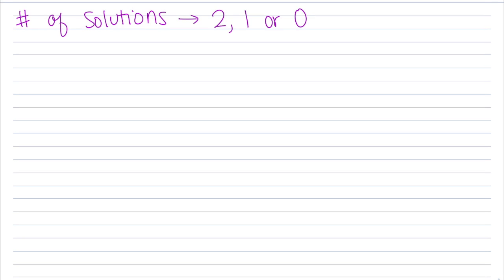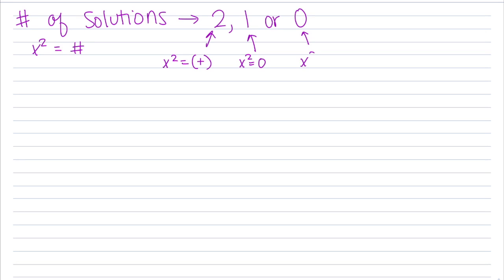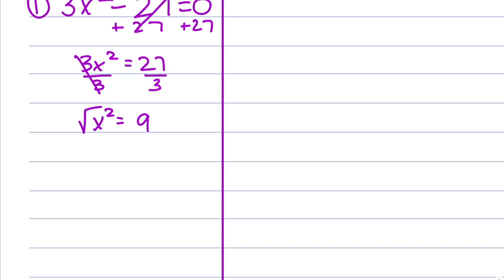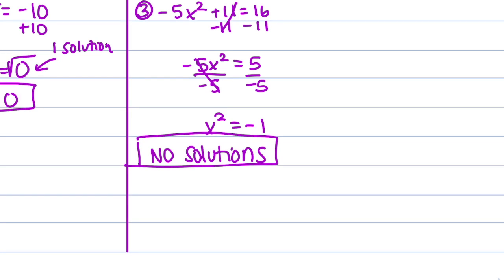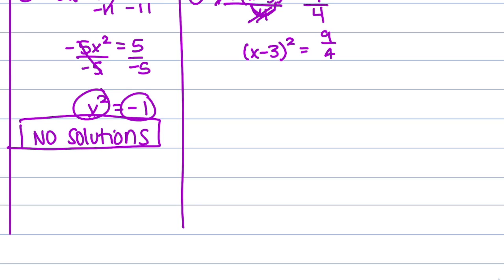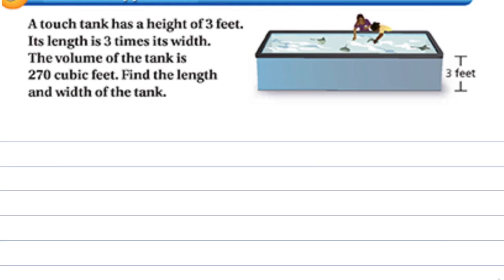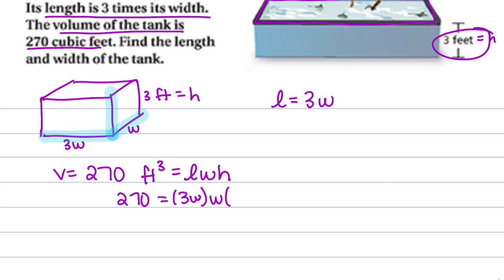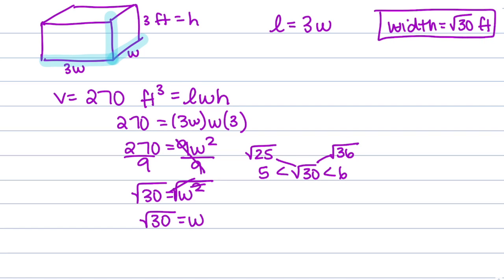9.2- Solving Quadratics by Square Roots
This video is about 9.2- Solving Quadratics by Square Roots